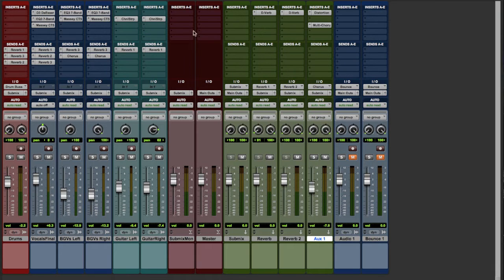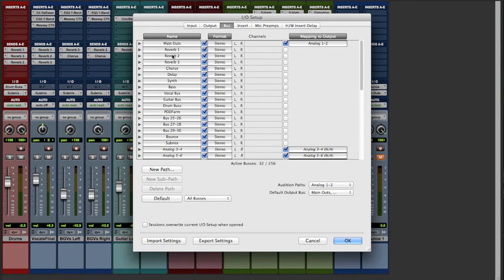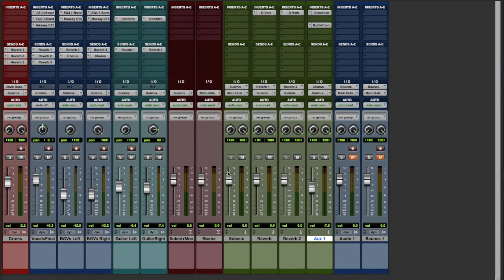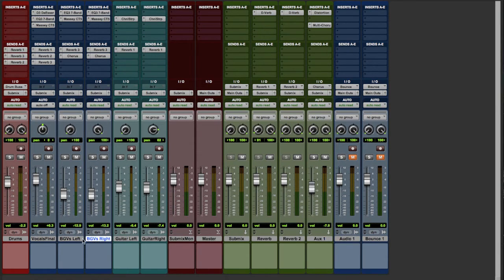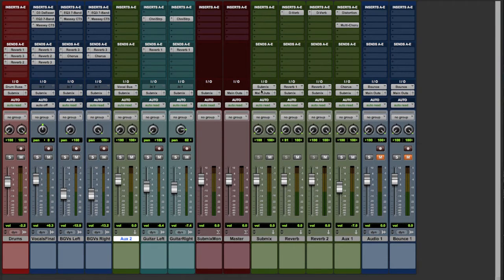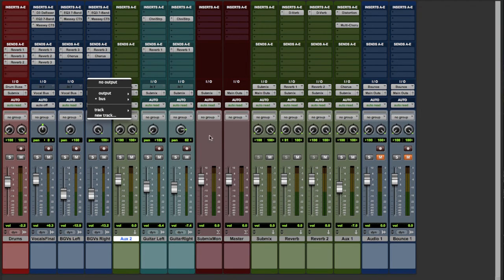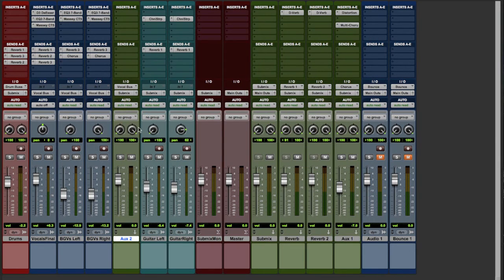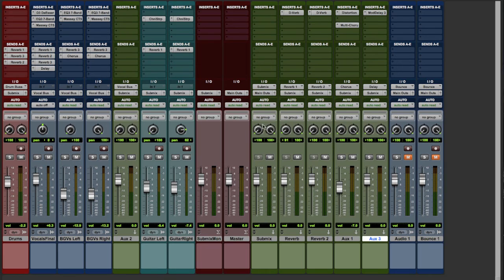Pro Tools Workflow - Busses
theglobalguitarist Using busses is important to working quickly and efficiently, but if they aren't named and organized then you're missing out on a key optimization.

Sean Hebert
The Global Guitarist Audio Productions